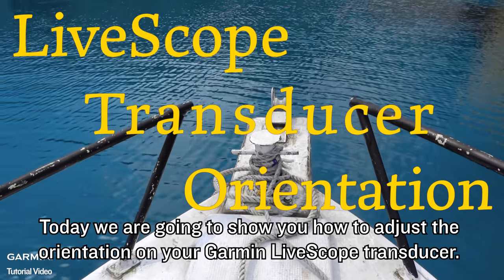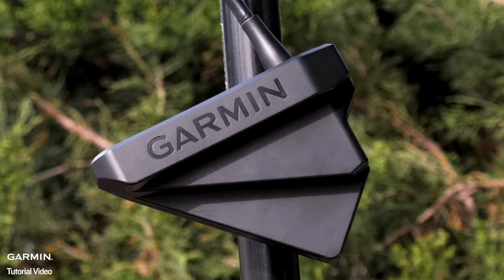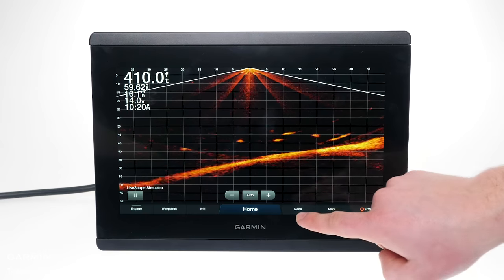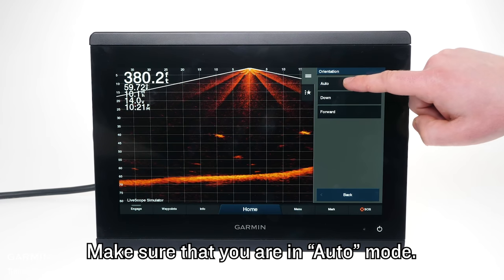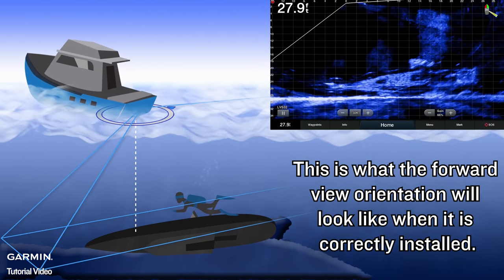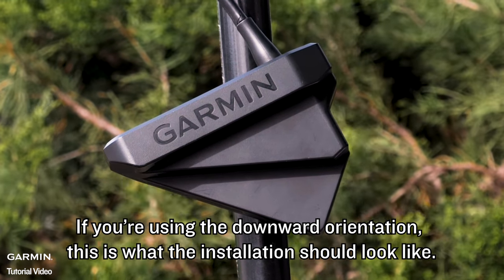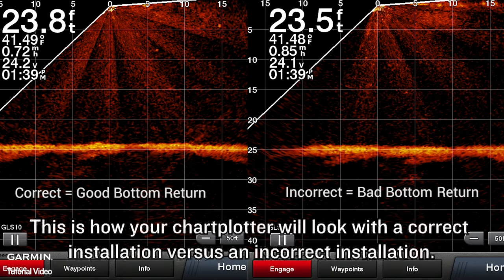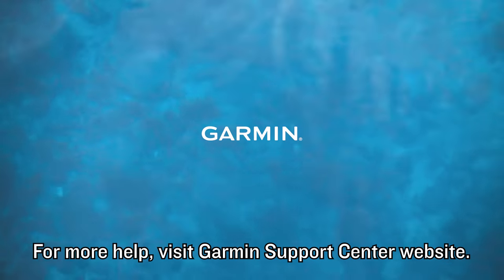Tutorial - Livescope Transducer Orientation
In this video, we will show you how to adjust the orientation on your Garmin LiveScope transducer.